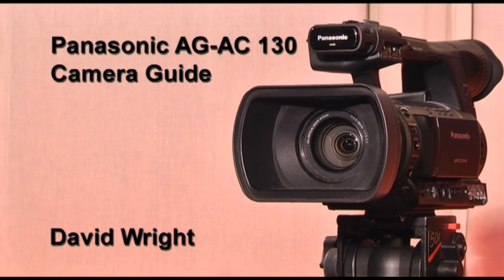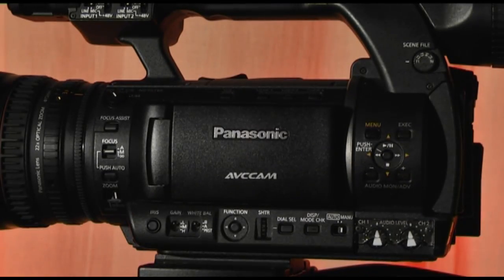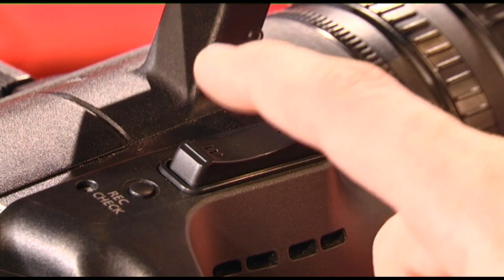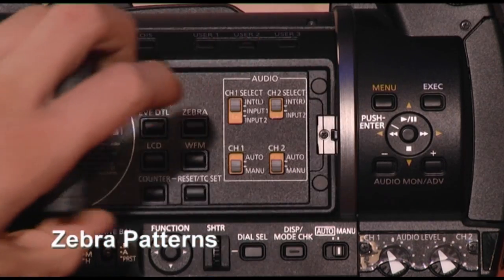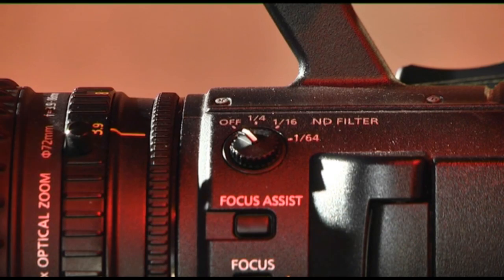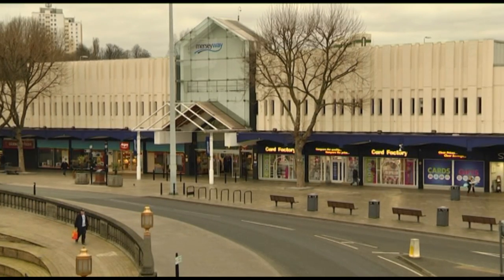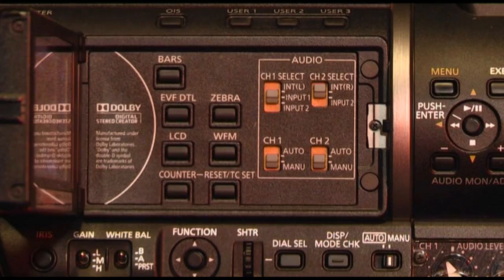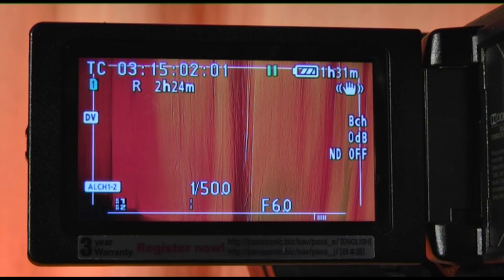Single Camera Techniques - Panasonic AG/AC 130 Camera Guide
Filmed the majority in studio (with some exterior example shots) as part of the FdA Television Production (Foundation Degree) course at Stockport College (University Centre).

This was the third project I had to engage in on the course. Working independently we had to create a camera and shot types guide that clearly explained the uses and functionality of the camera while clearly showing our understanding of what each control does to a certain shot.

For this project I participated as a camera operator and editor.

Filmed on a Panasonic AG/AC 130 Camera
Edited using Avid Media Composer 6.0

Credits (in first name alphabetical order)

David Wright - Camera Operator / Editor